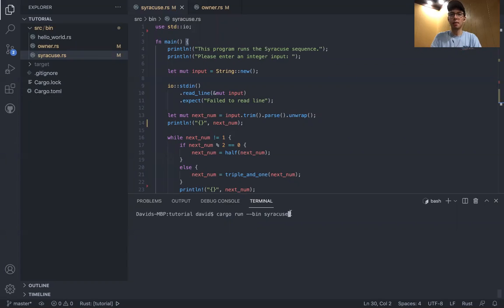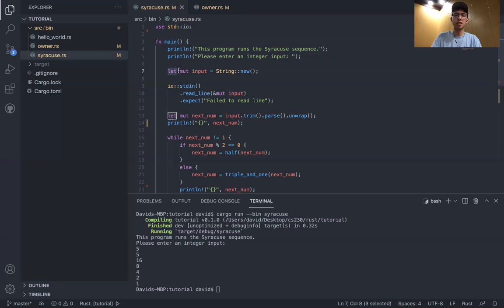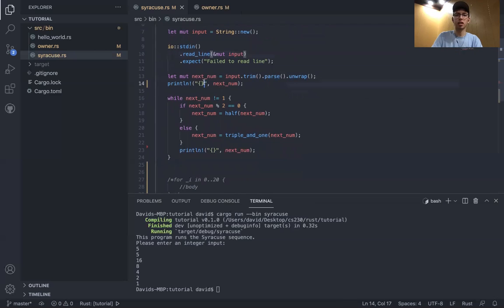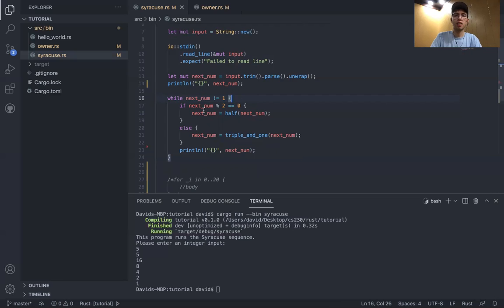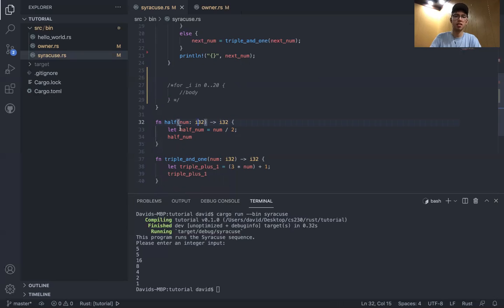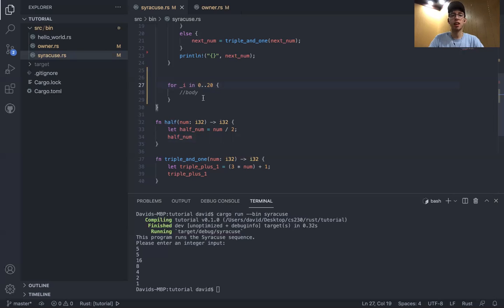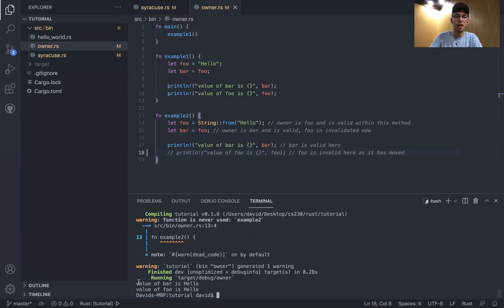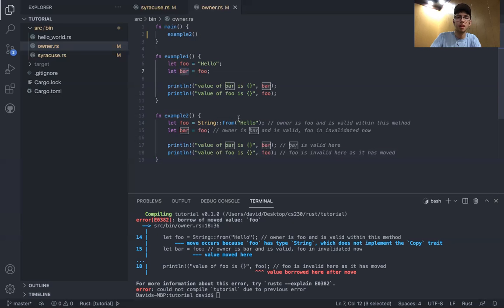A Taste of Rust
In this video, I go over a couple of Rust Programs and try my best to explain what is happening in each of them.